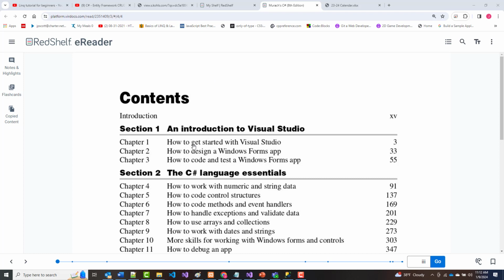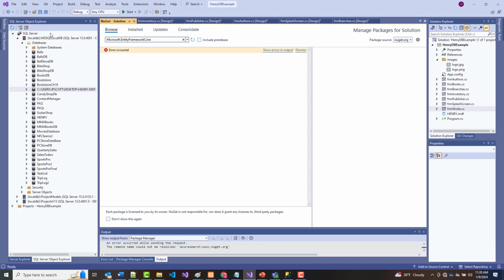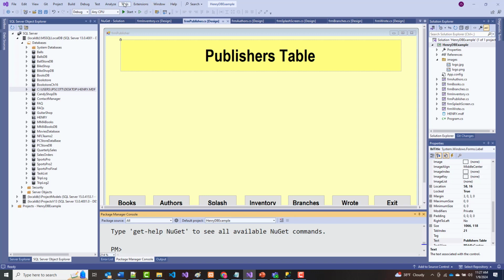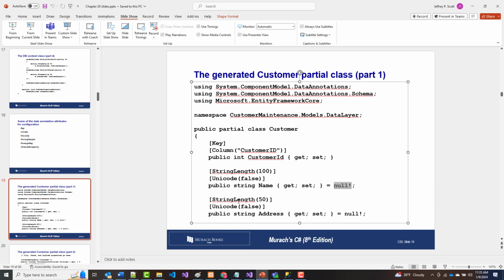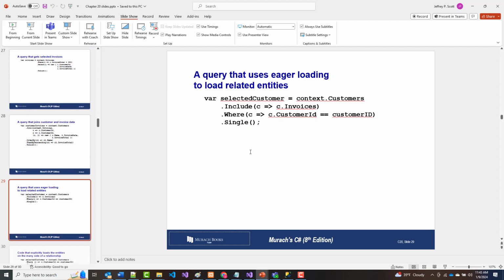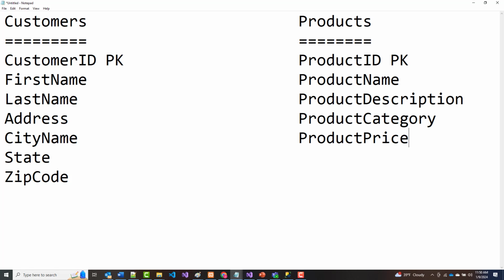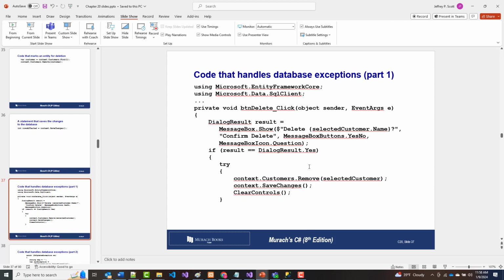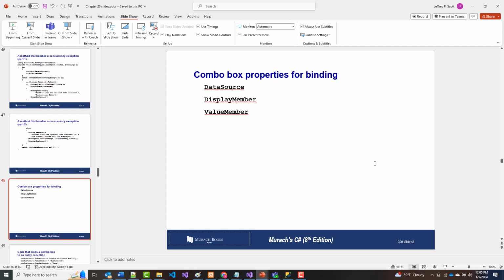AWD1100 - Chapter20 - Part01 - PPTs